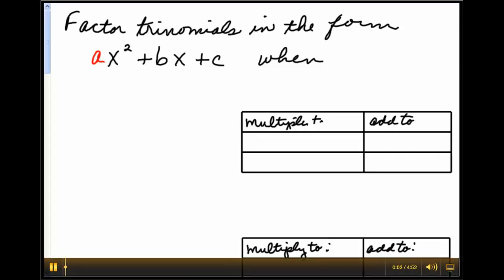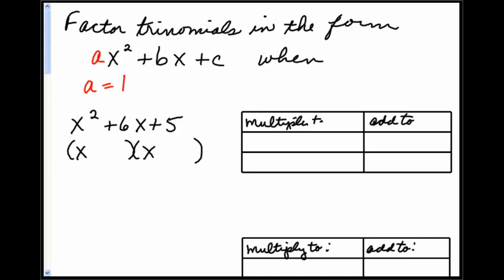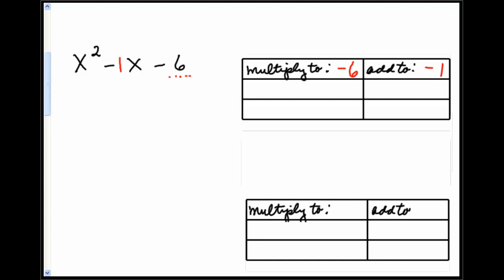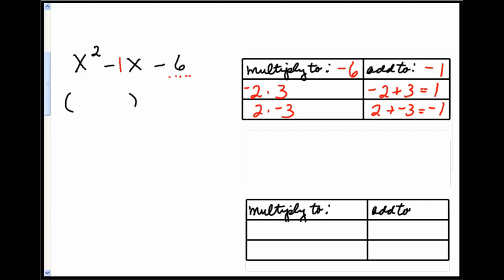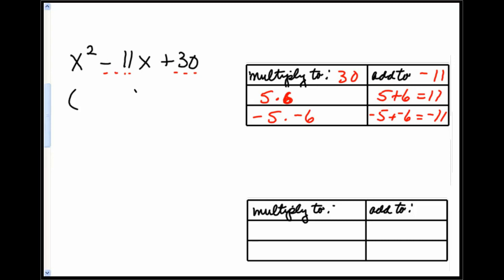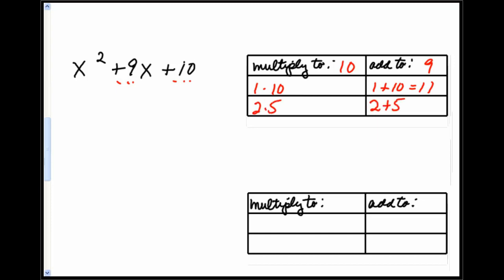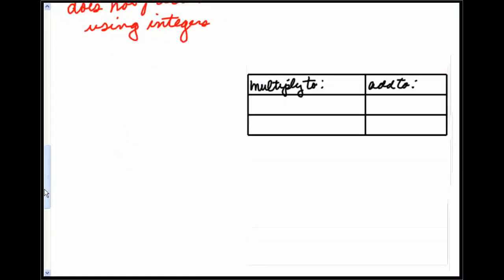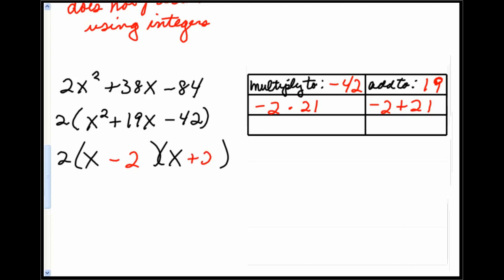Factor Trinomials when a is 1 mp4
Factoring a Trinomial when the Lead Coefficient is a "1".